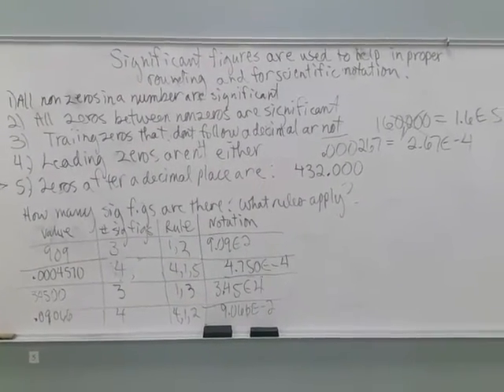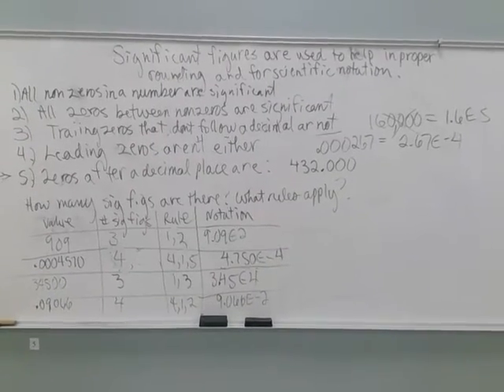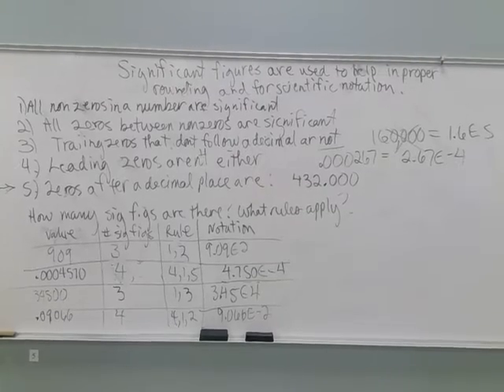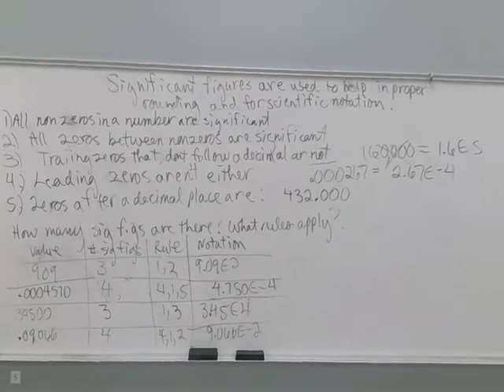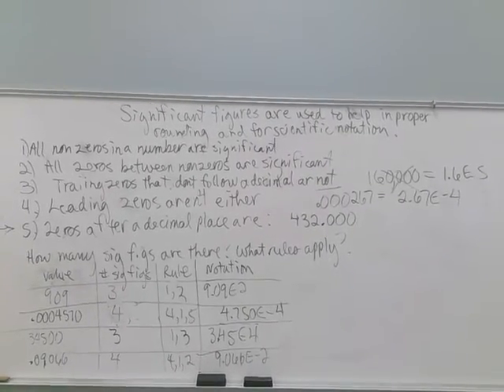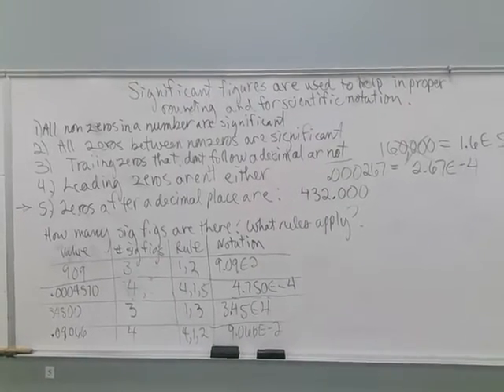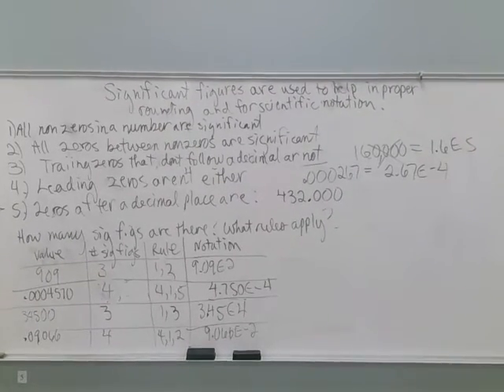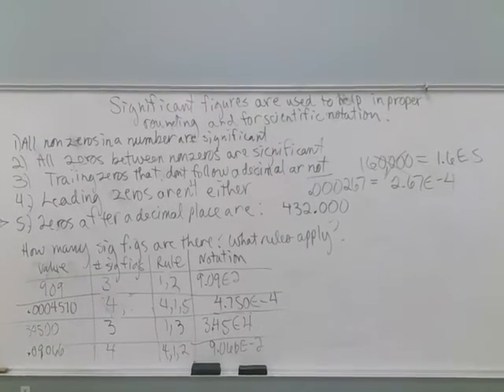Introduction to Significant Figures